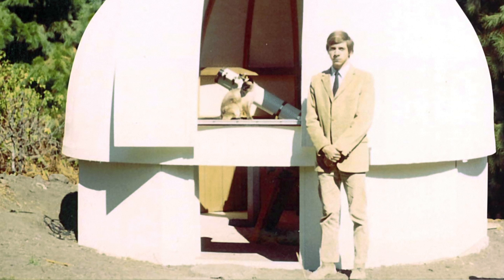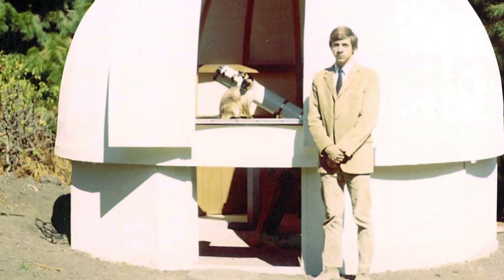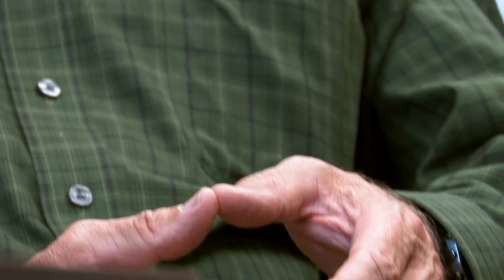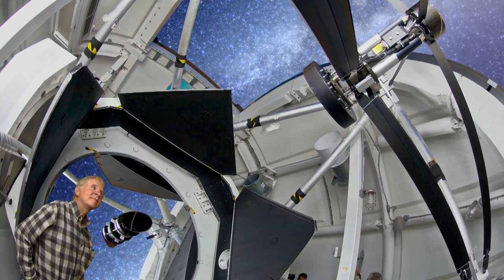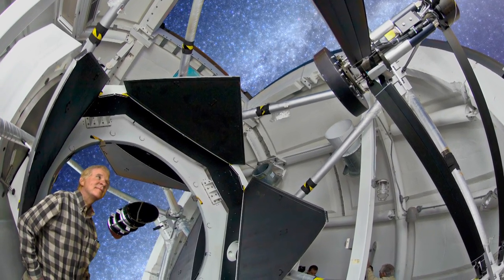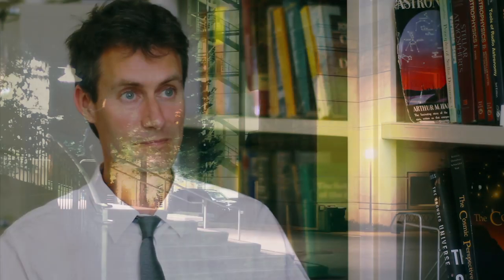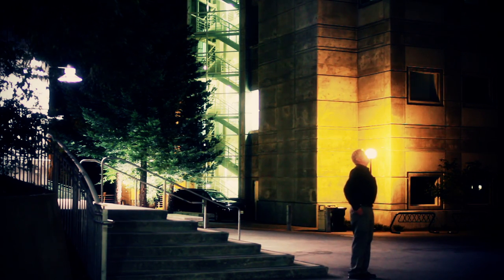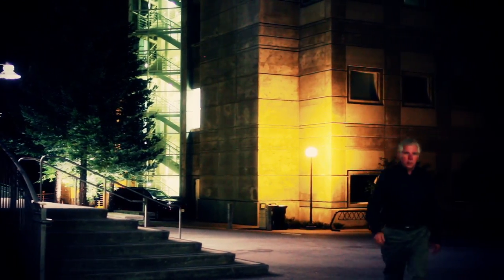Steve Vogt—Faculty Research Lecturer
Steven Vogt, professor of astronomy and astrophysics, has designed, built, and used high-precision spectrometers to find new worlds outside our solar system during his 33 years with UCSC.

In 2010, Vogt and a team of planet hunters announced the discovery of an Earth-sized planet orbiting a nearby star at a distance that placed it squarely in the middle of the star's "habitable zone," where liquid water could exist on the planet's surface. Further observations are needed to confirm the discovery, which remains controversial.

(Special thanks to Laurie Hatch Photography for providing the photo of Steve Vogt posing in the Automated Planet Finder.)